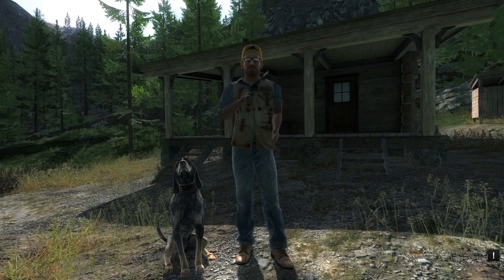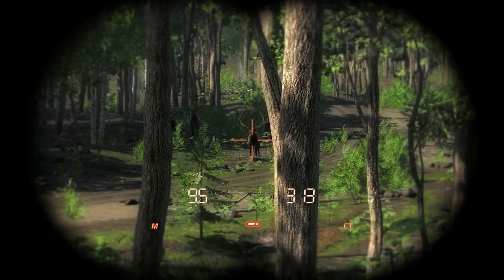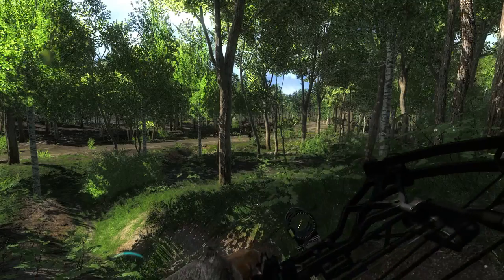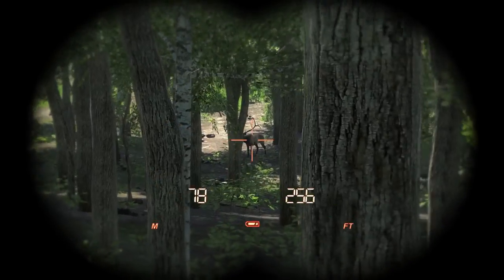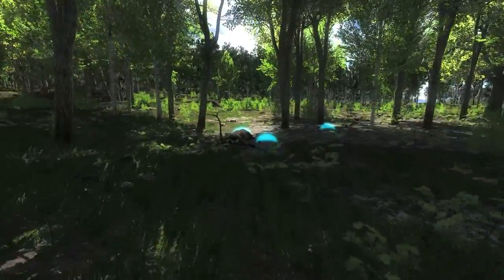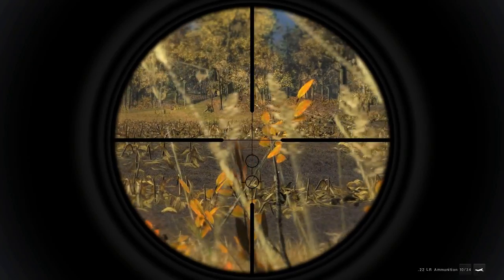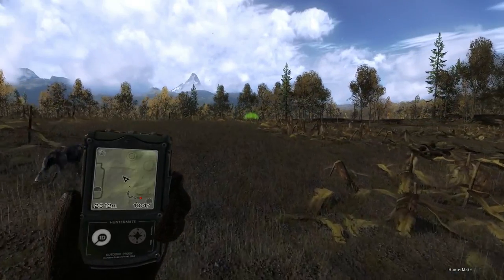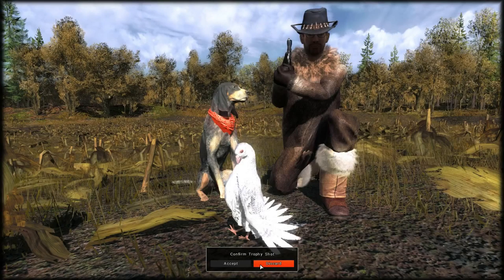TheHunter - Trophy Elk & Albino Pheasant!